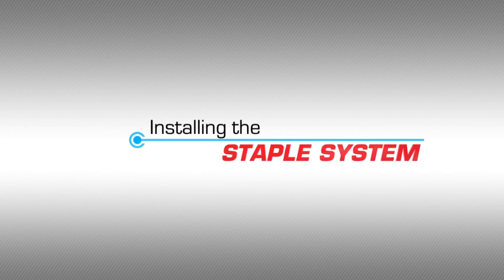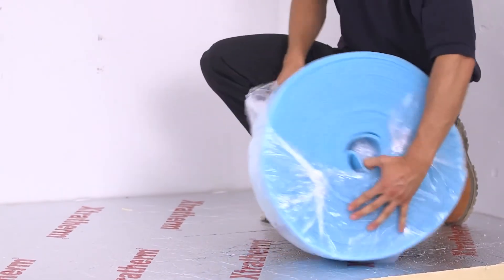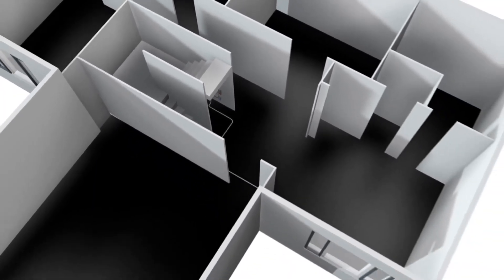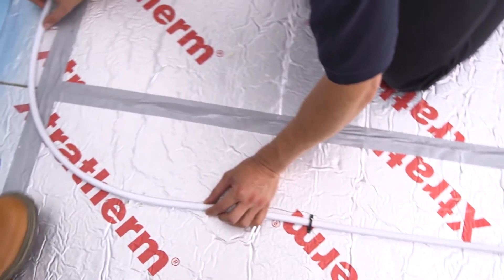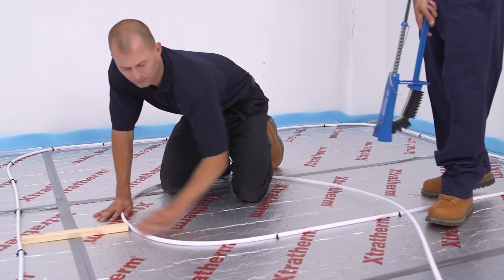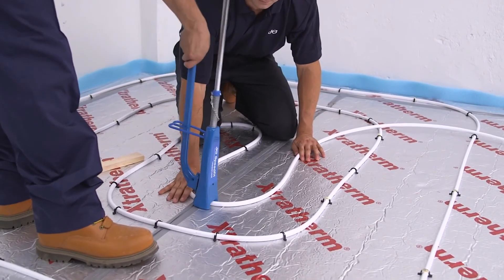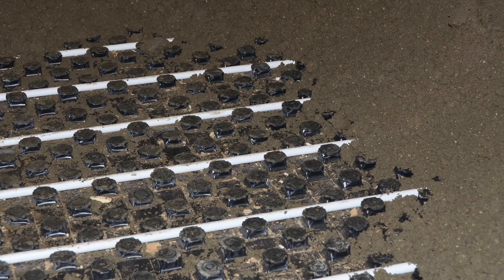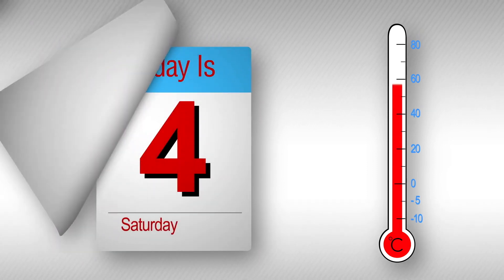Installing the Speedfit Underfloor Heating Staple System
Using the screed as a heat diffuser, JG Speedfit pipe is secured with staples to rigid insulation placed over the concrete sub-floor.